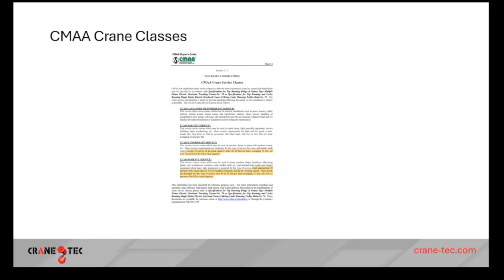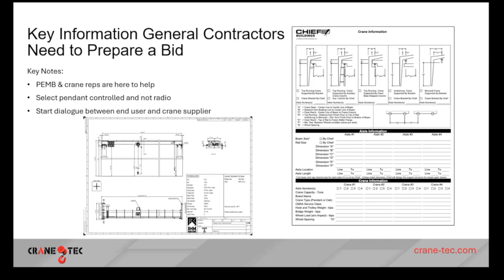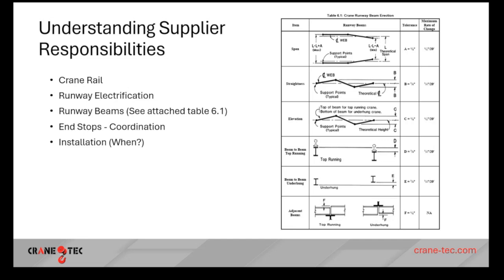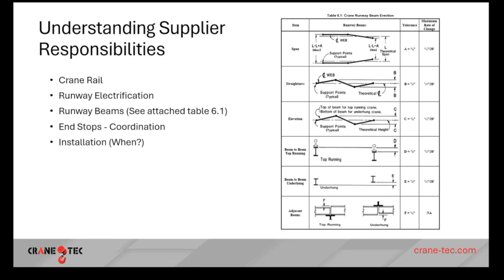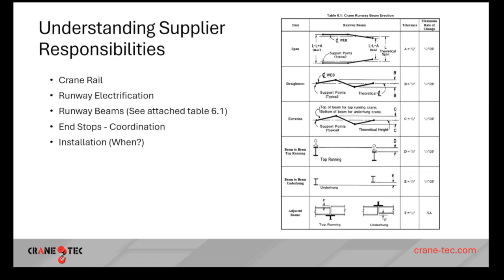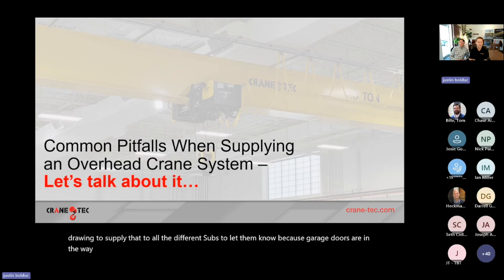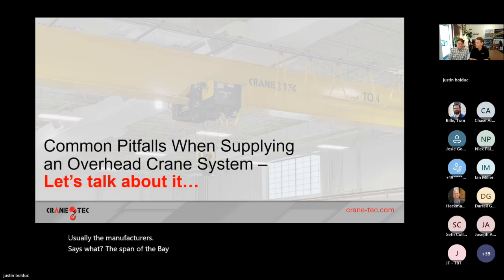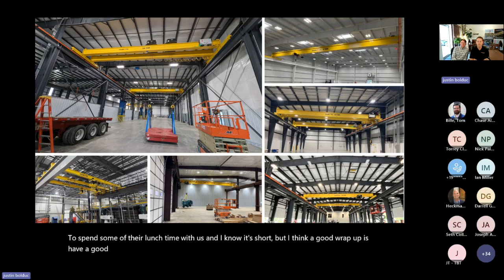Crane Tec Overhead Crane Webinar April 2025